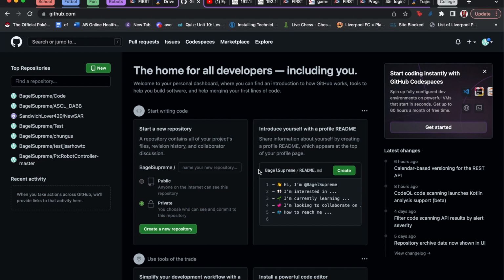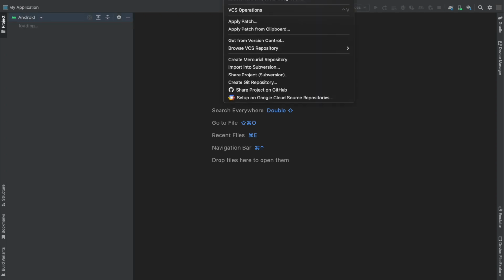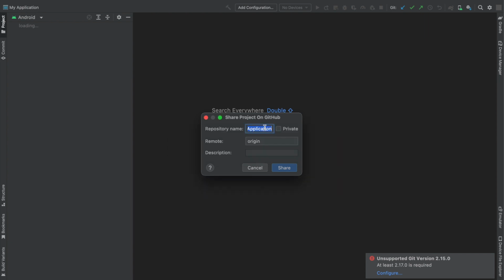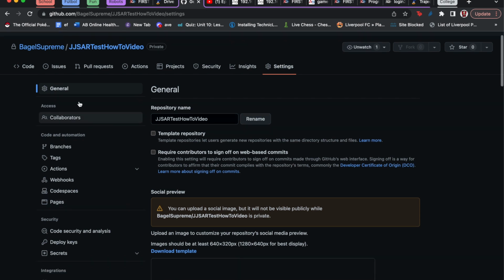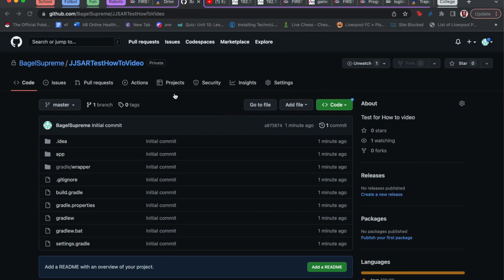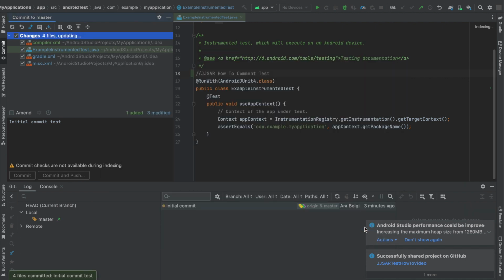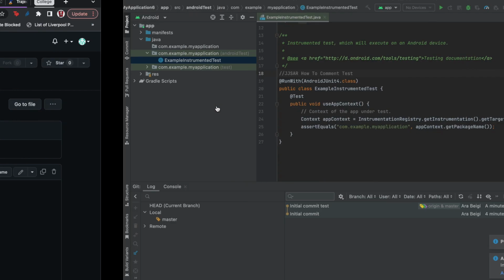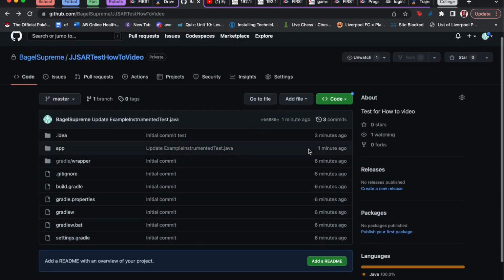How to code